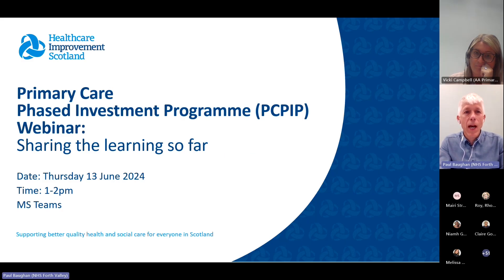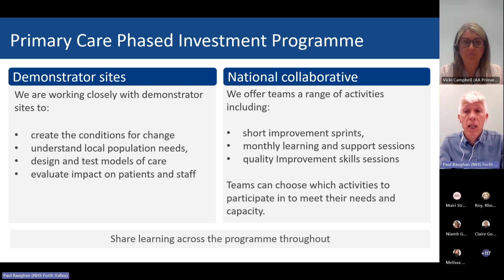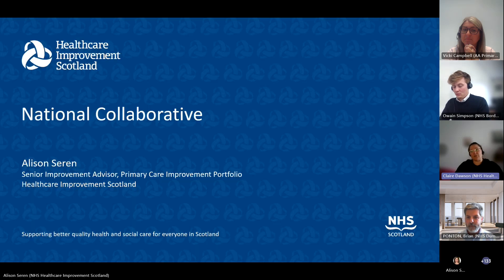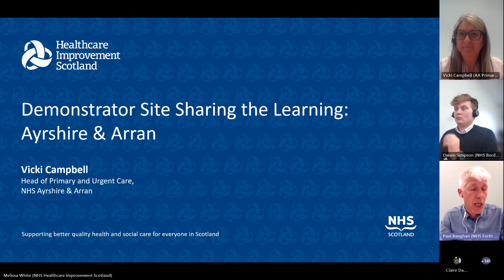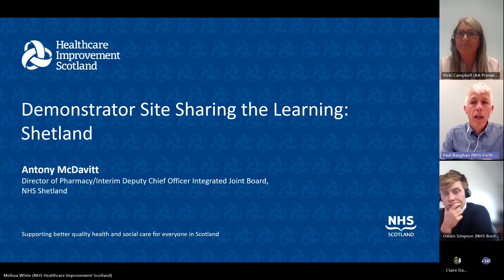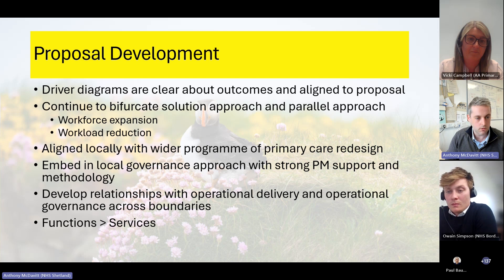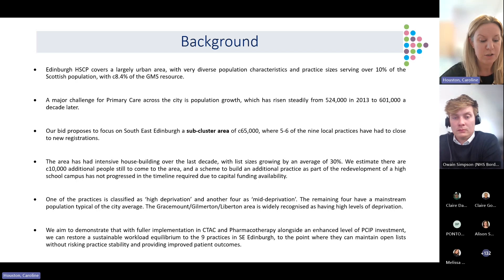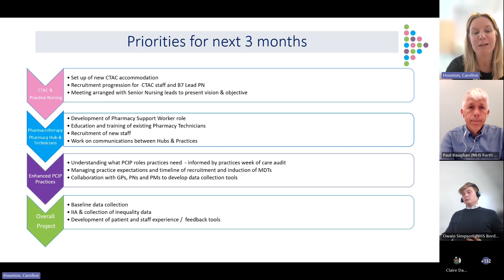Introduction to Primary Care Phased Investment Programme (PCPIP) Webinar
To learn more about the Primary Care Phased Investment Programme, visit our